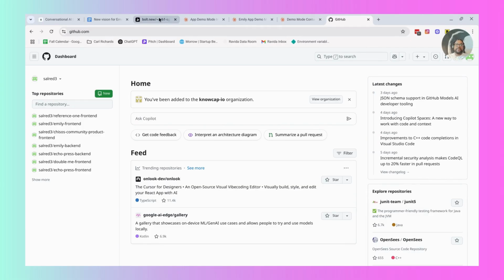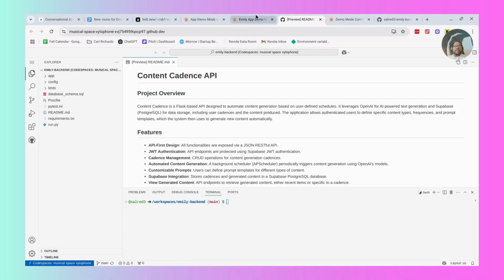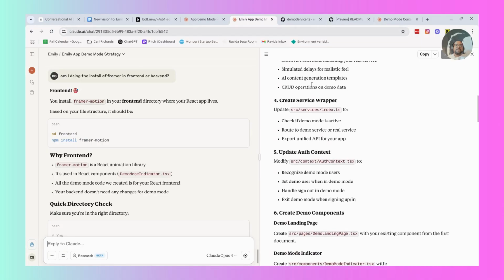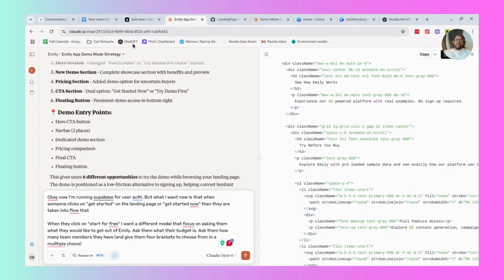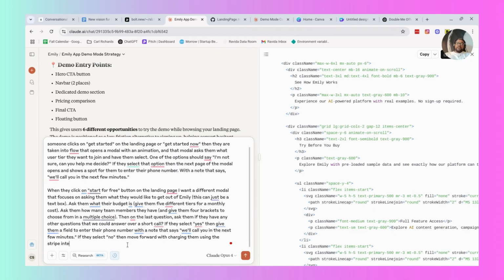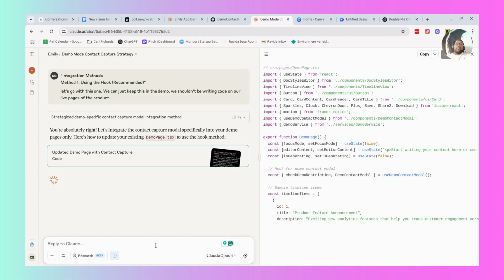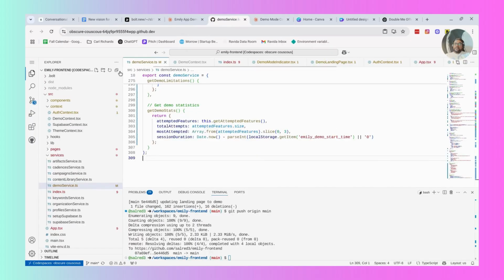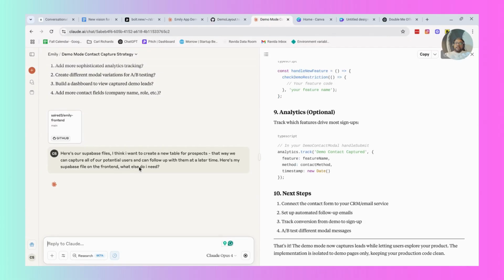setting up custom demo rails | emily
Video #5: In typical fashion, as I was looking through one thing, a new idea occurred to me to shift how I build things in the future. This one...is building a custom demo experience within the product and then attaching a double to it (doubles are trained on the knowledge of building a specific product - that way they operate like hundreds of sales agents.)

What we wanted was to have an interactive demo experience, while also having 24/7 coverage of a person who can always engage and answer hundreds of questions for a potential customer.